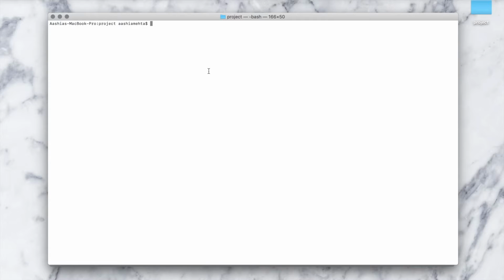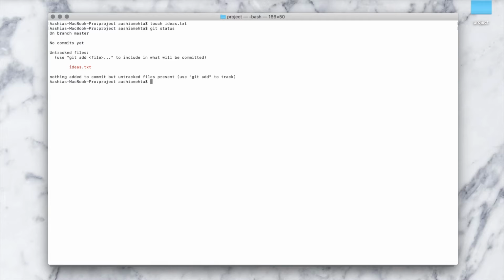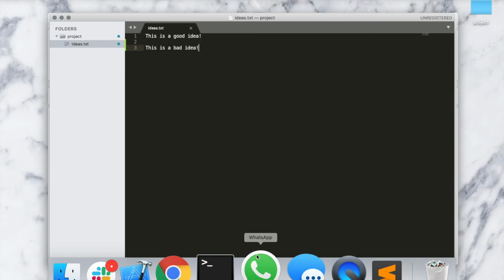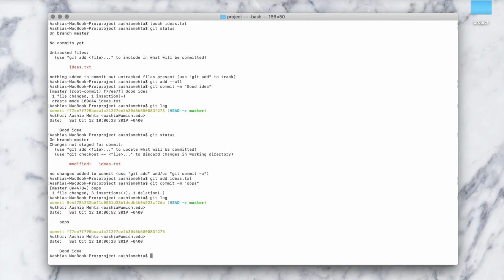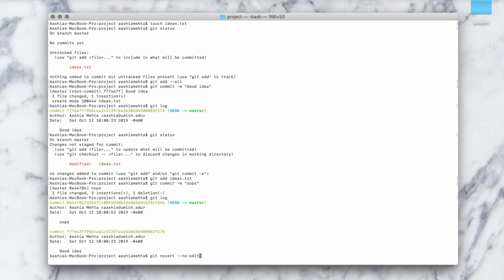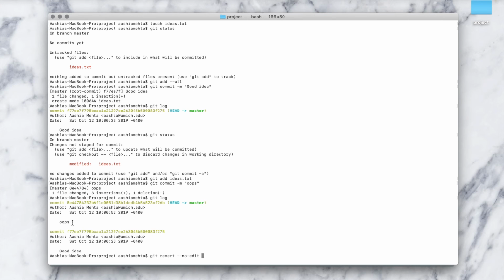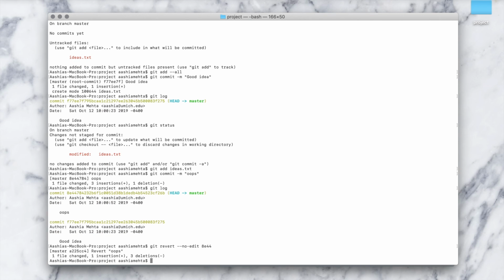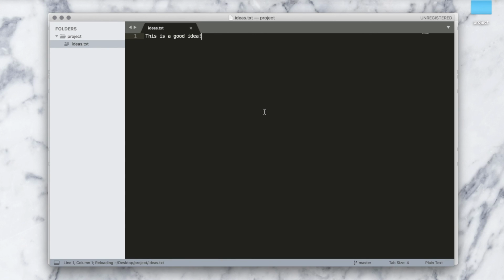EECS 183 Git Checkout